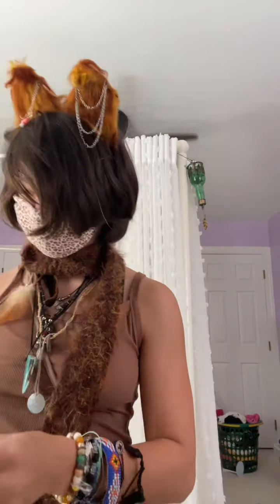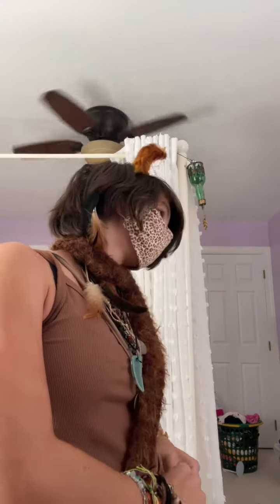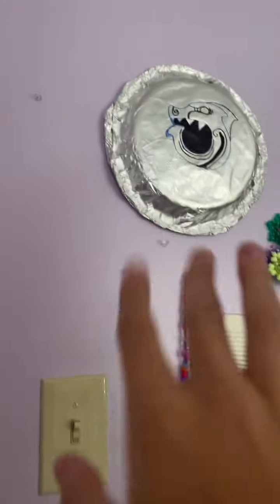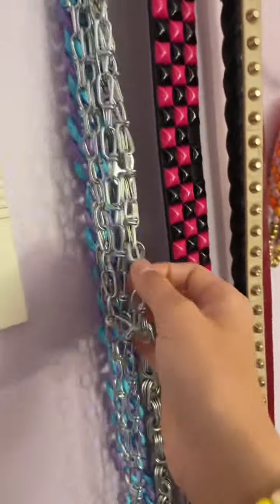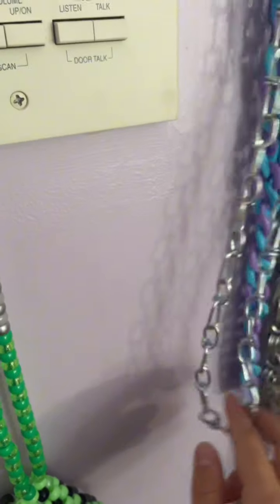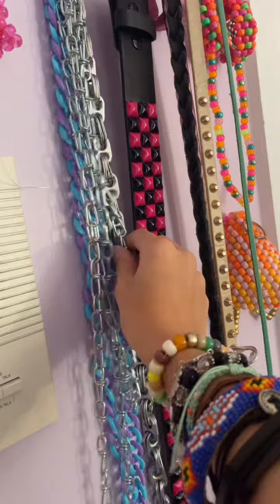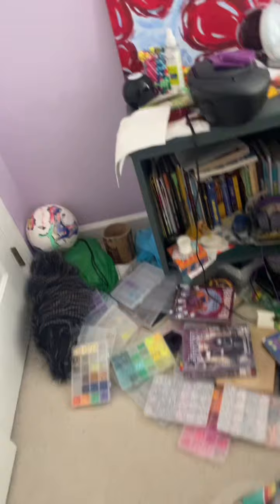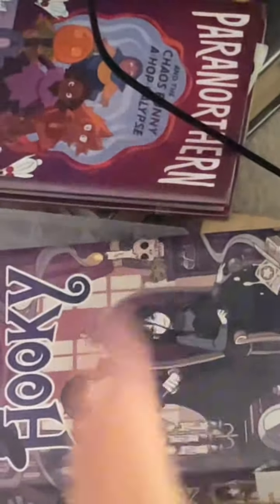GRWM Cosplay Part 2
I can't understand me either really...